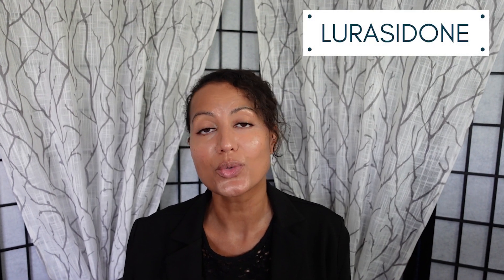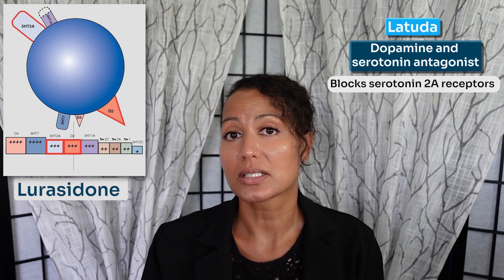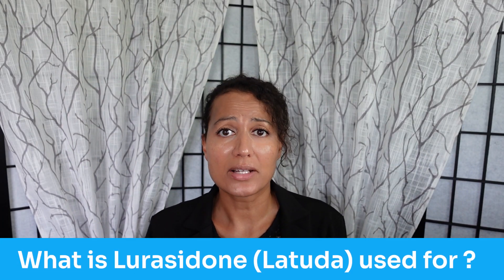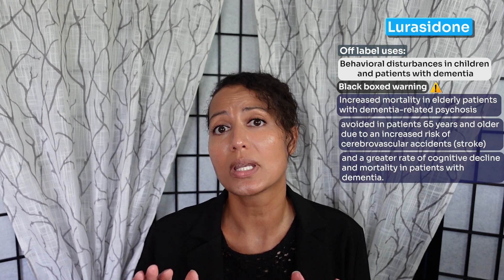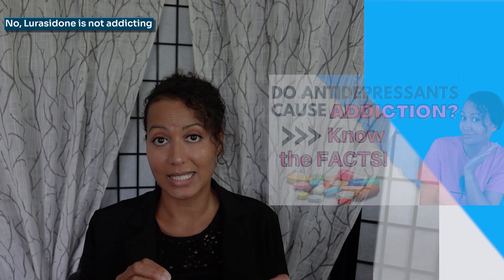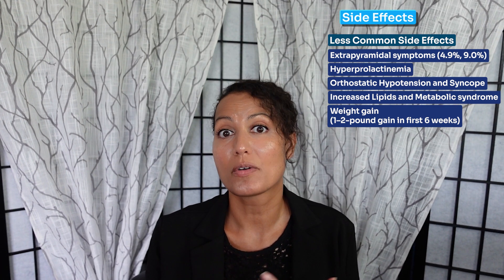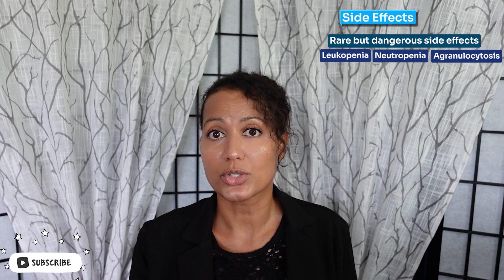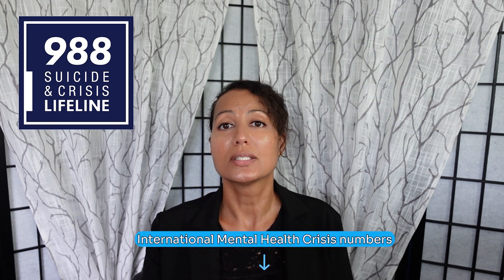Lurasidone (Latuda): A complete review of an atypical antipsychotic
In this video, we discuss the atypical antipsychotic medication, lurasidone (Latuda). We discuss what lurasidone is, its mechanism of action, what it is used for, its side effects, and potential drug interactions.
Intro 0:00
What is lurasidone (Latuda)? 00:51
What is lurasidone (Latuda) used for? 02:20
How long does lurasidone (Latuda) take to work? 03:09
Is lurasidone (Latuda) addicting? 04:11
Lurasidone (Latuda) side effects 04:48
Lurasidone (Latuda) drug interactions 07:33
Final thoughts on lurasidone (Latuda) 08:58

Resources:
Deprescribing Guide
Stahl's Prescribing Guide

References:
Latuda (2013).

Stahl, S. M., Grady, M. M., &amp; Muntner, N. (2021). Stahl's essential psychopharmacology: Neuroscientific basis and practical applications. Cambridge University Press.

Stahl,S. (2017). Stahl’s Essential Psychopharmacology: Prescriber’s Guide, 6th Ed. Cambridge University Press.